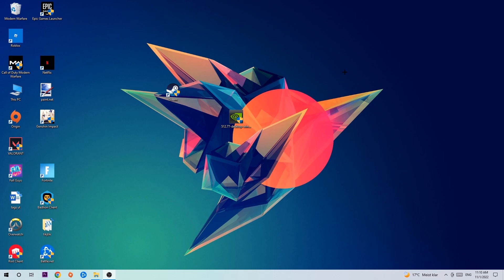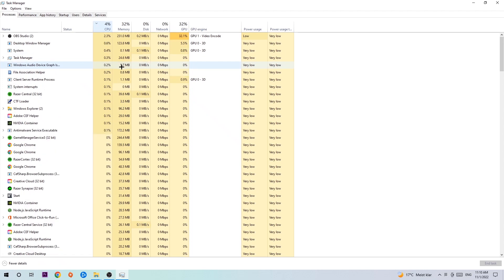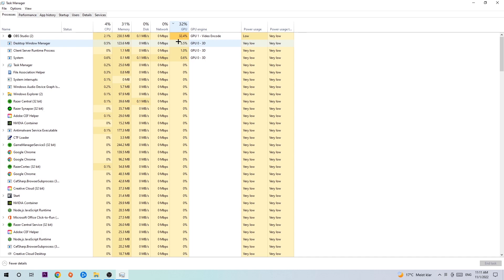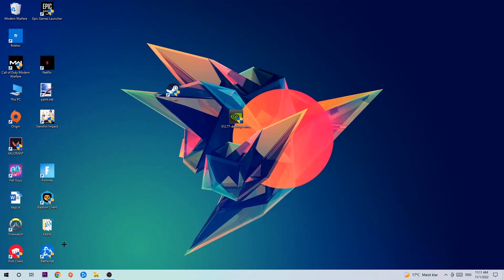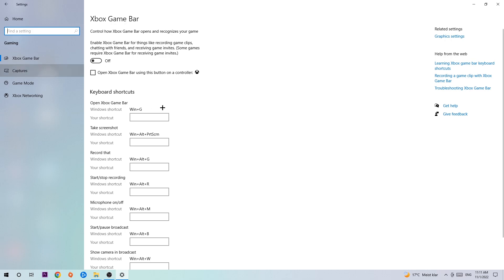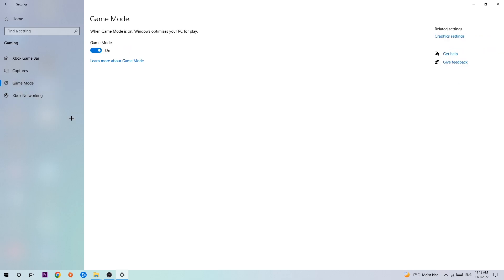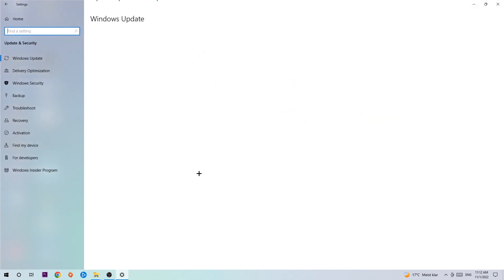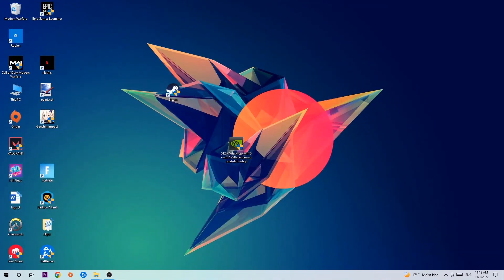World of Tanks Blitz – How to Fix Fps Drops & Stuttering – Complete Tutorial 2022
how to fix World of Tanks Blitz fps drop,
how to fix World of Tanks Blitz fps drop ps4,
how to fix World of Tanks Blitz fps drop ps5,
how to fix World of Tanks Blitz fps drop pc,
how to fix World of Tanks Blitz fps drop xbox,
how to fix World of Tanks Blitz stuttering,
how to fix World of Tanks Blitz stuttering pc,
how to fix World of Tanks Blitz stuttering ps4,
how to fix World of Tanks Blitz stuttering xbox,
how to fix World of Tanks Blitz stuttering ps5,